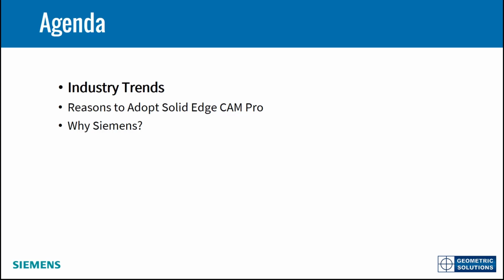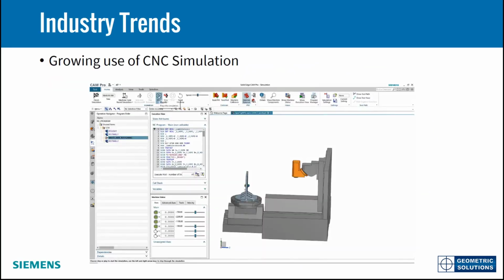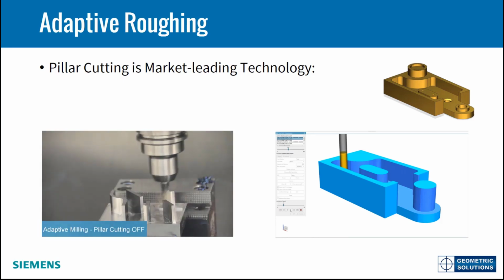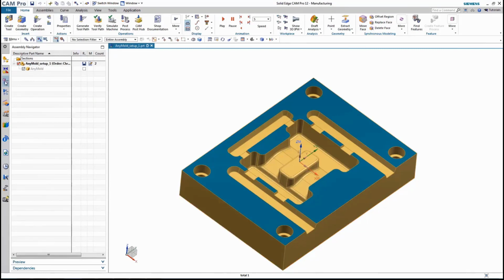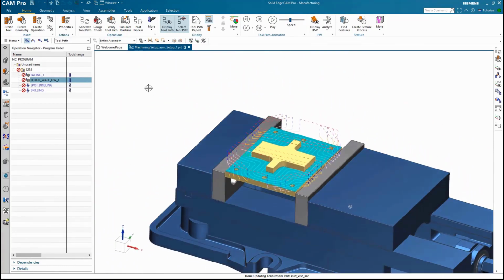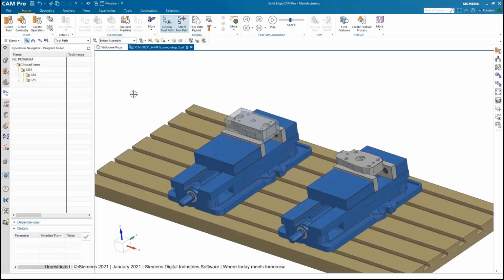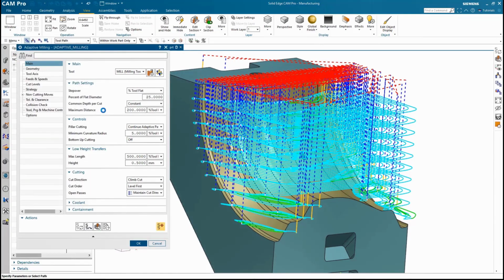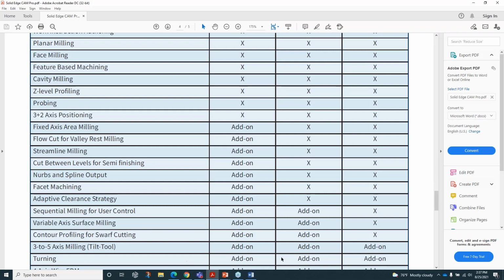How to increase speed and improve quality of part manufacturing.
During this webinar, you will learn advanced methods for automating:
 - Cam programming
 - Geometry associativity for last-minute design changes
 - End-to-end manufacturing with model-based definition
Solid Edge Cam Pro